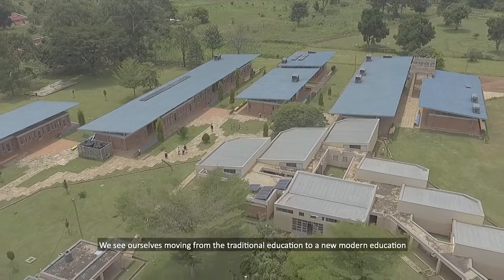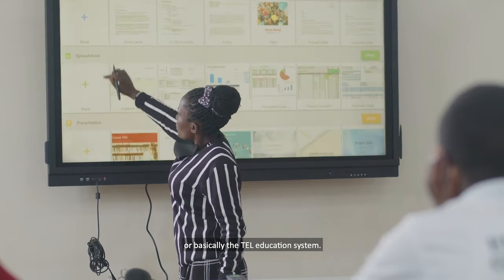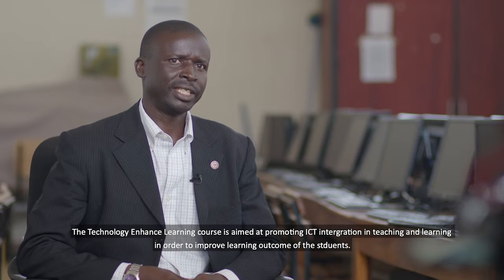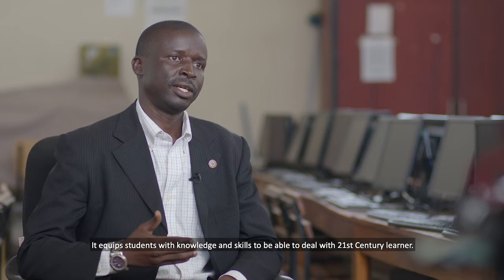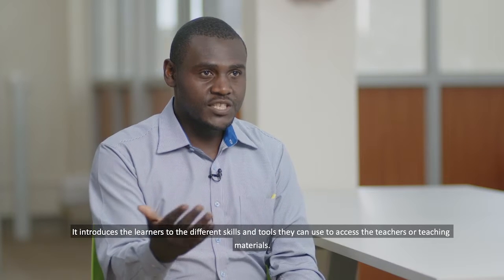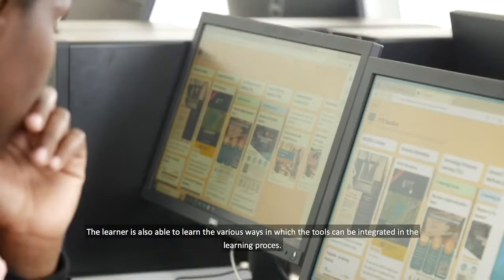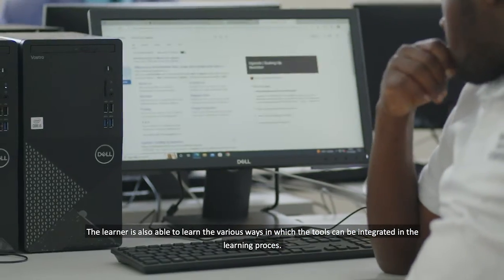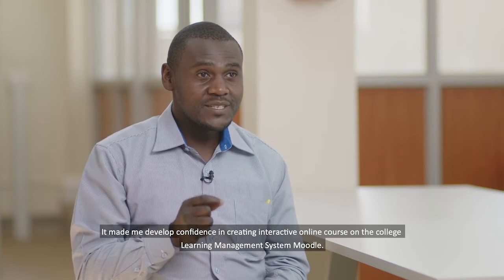Technology Enhanced Learning (TEL)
The Technology-Enhanced Learning (TEL) course was developed by Digital Education Heroes of the Teacher Training Education Project, a project implemented by Enabel and the Ministry of Education and Sports in Uganda.

This course equips teachers in National Teachers’ Colleges with 21st-century skills to create digital lessons.